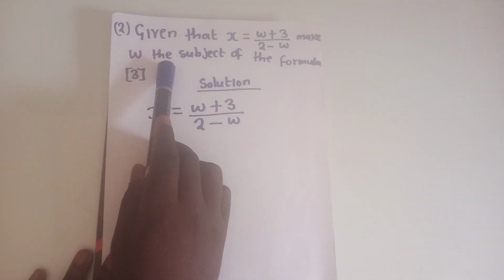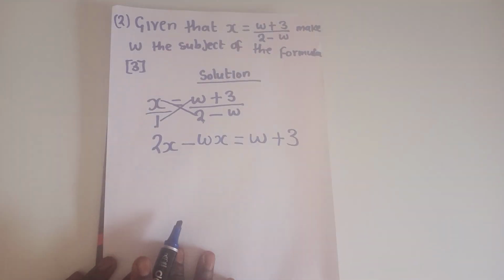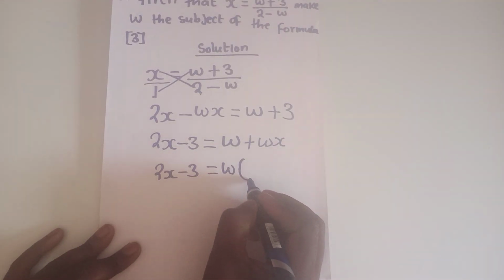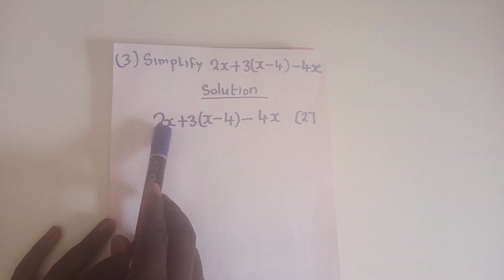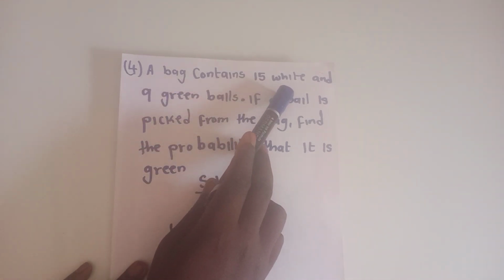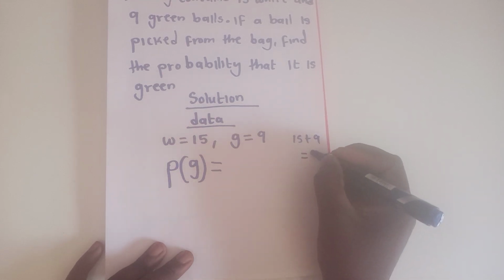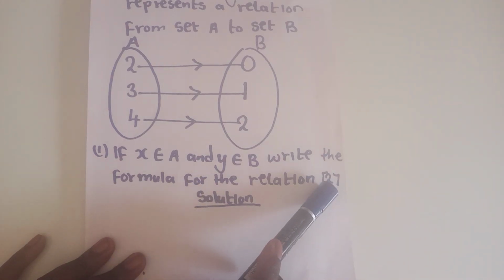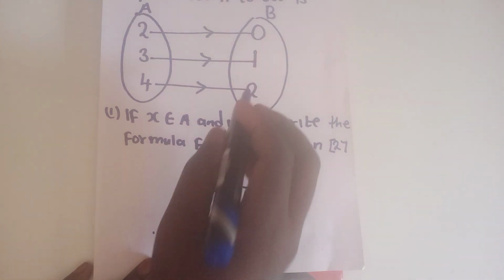mathematics paper 2 type of questions for grade 8 and 9